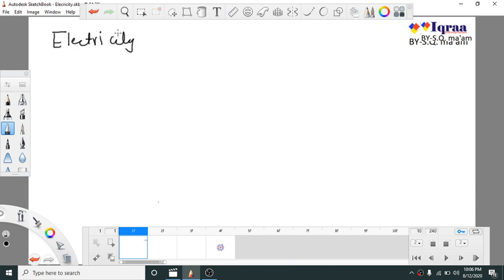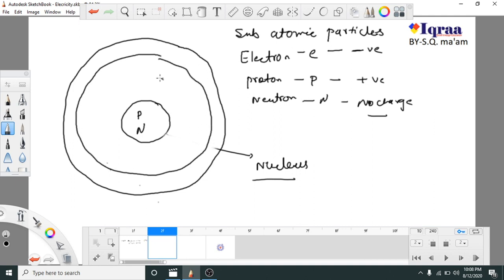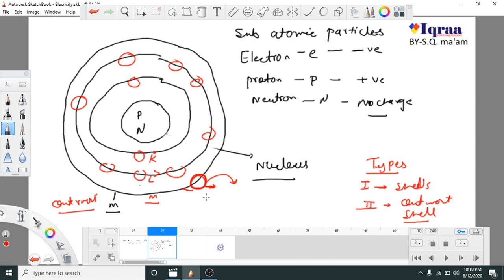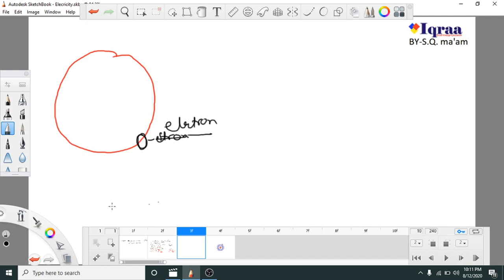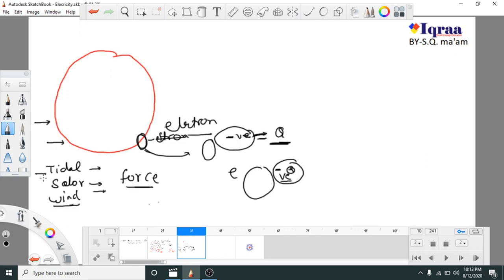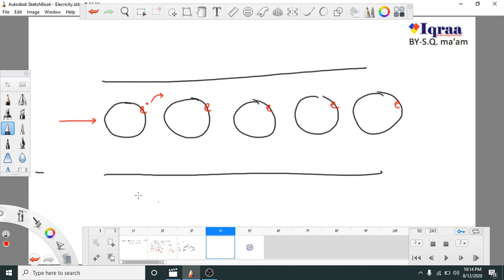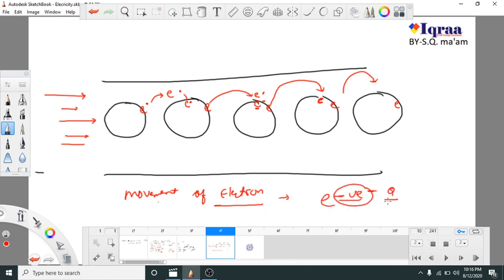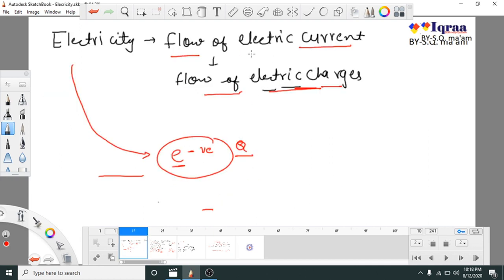Electricity class 10 -what is electricity